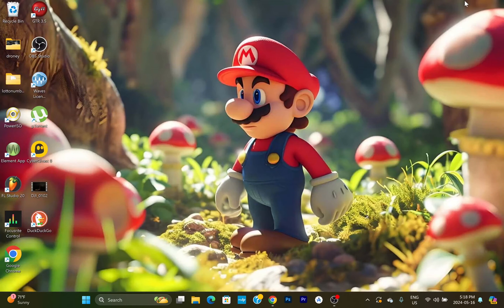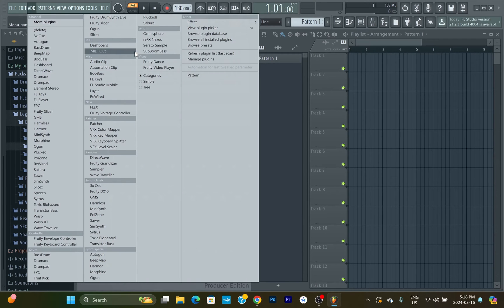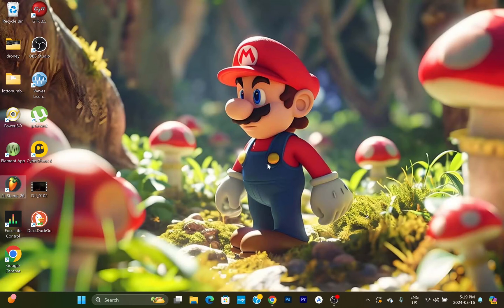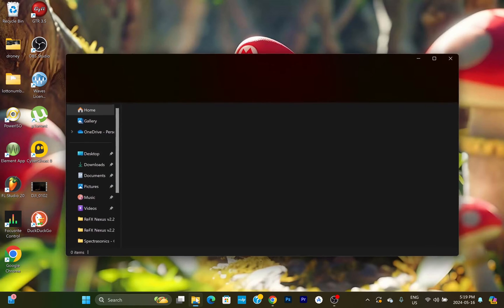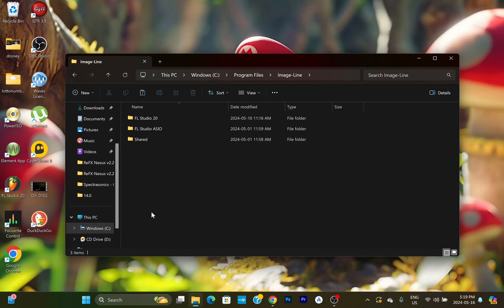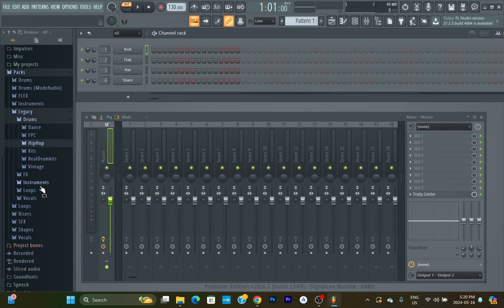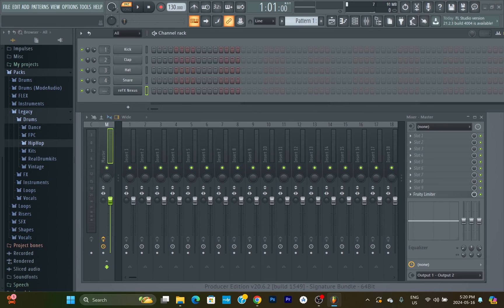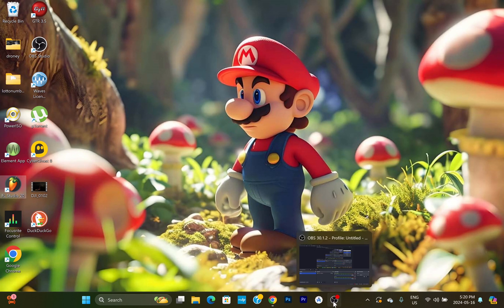How To Fix Small VST Plugins in FL Studio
If you ever having problems in fl studio with small vst plugins, this video should be able to help you out.